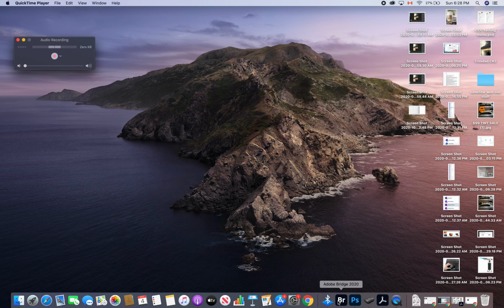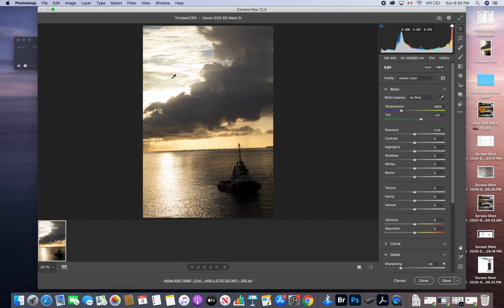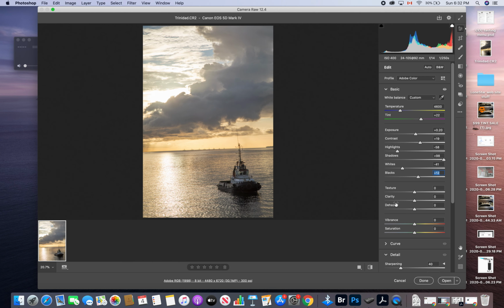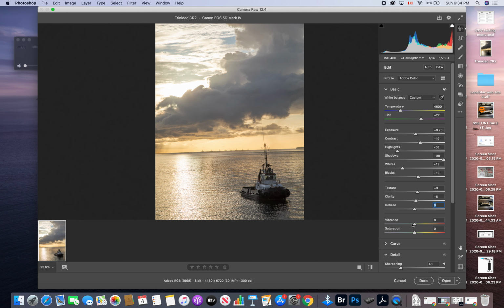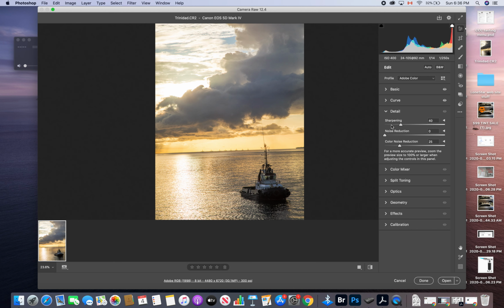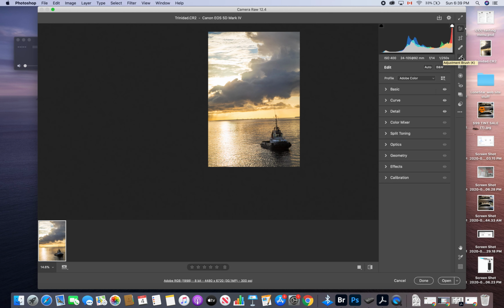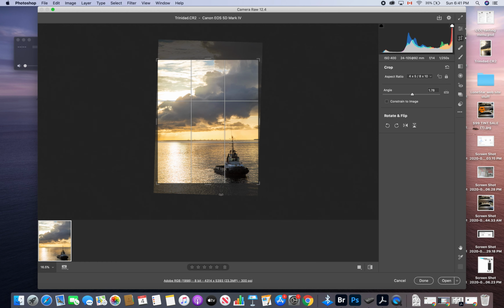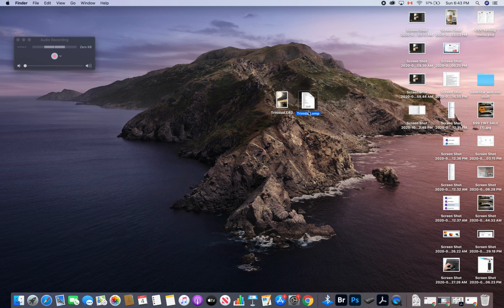Adobe Camera Raw Tutorial- Global Edits- 2020 Edition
This video goes over the basics of adobe camera raw, a precursor program to adobe's photoshop. We explore global edits and what the Basic, Curve and Details panels do  in terms of editing an image.